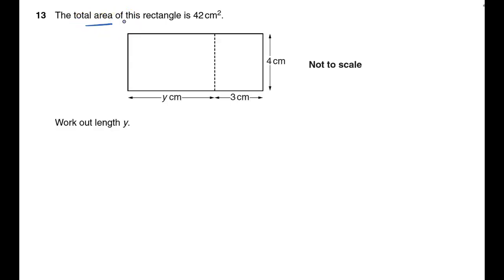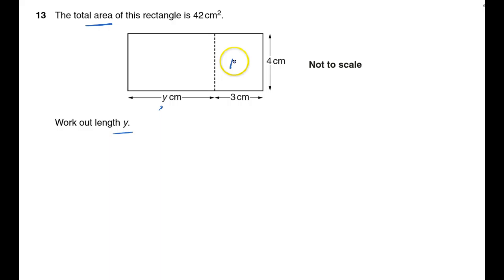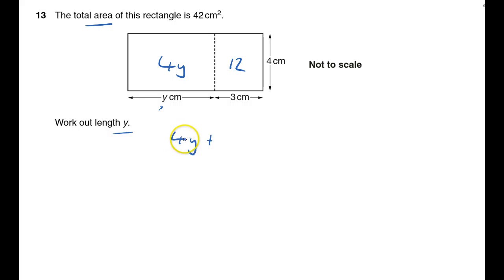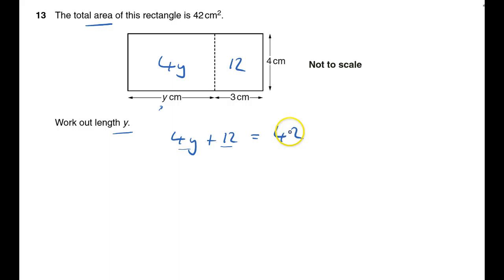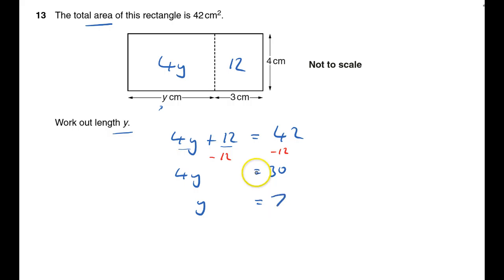J567 2013 Nov Paper 1 Q13